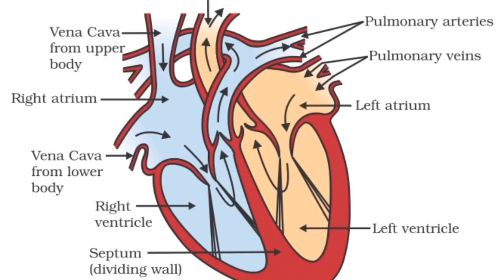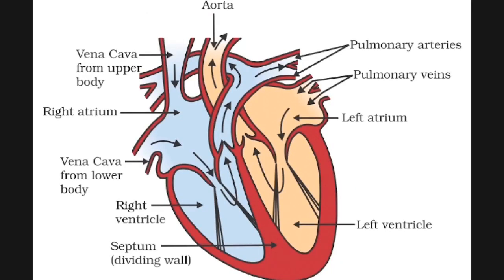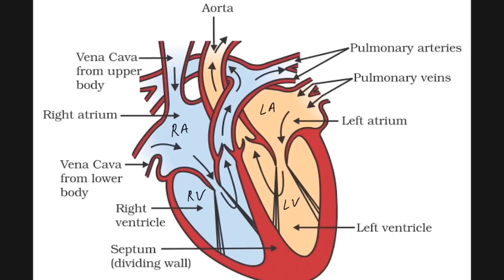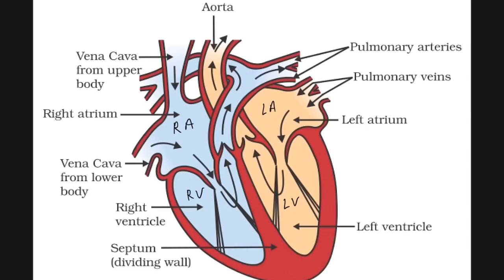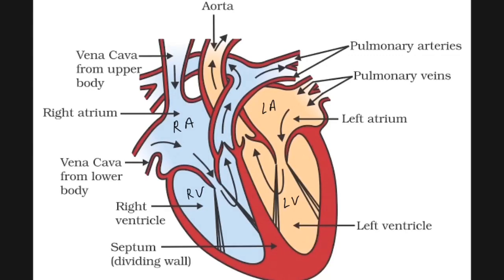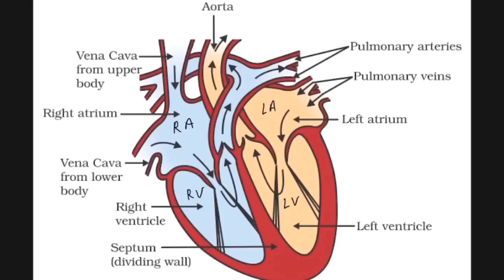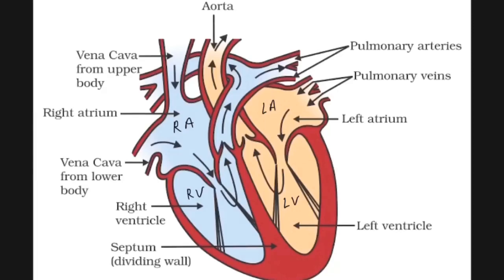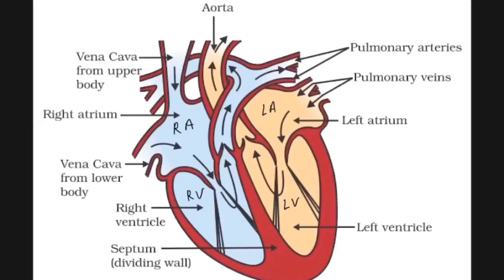Human heart explanation NCERT | Class 10 Science CBSE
Curious about how heart pumps blood to different organs. What happens do the carbon dioxide in the blood ? Watch the video to know more